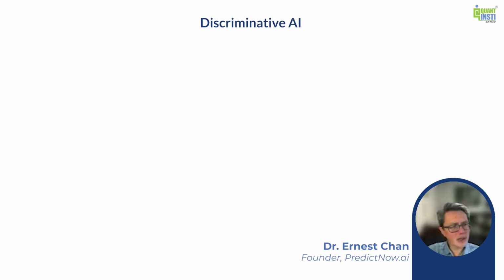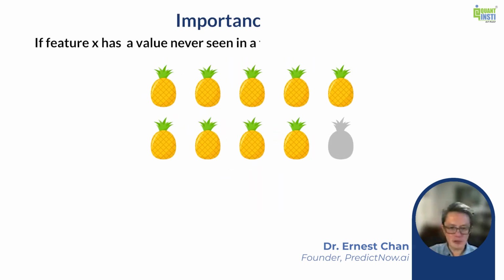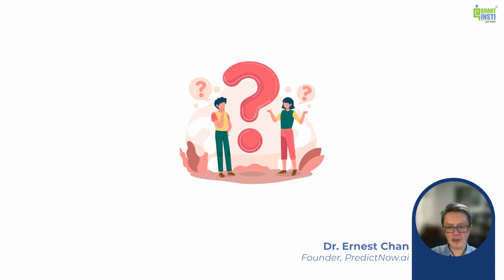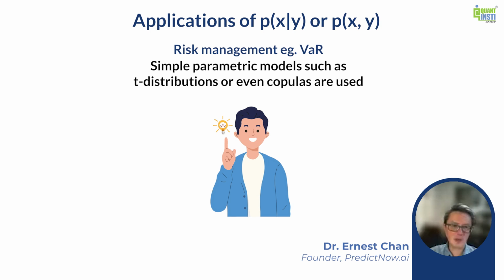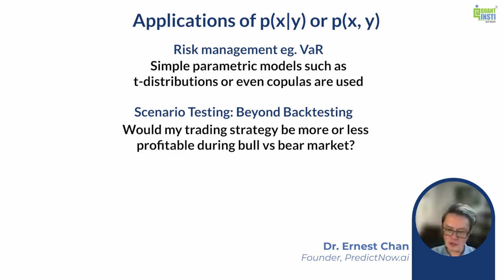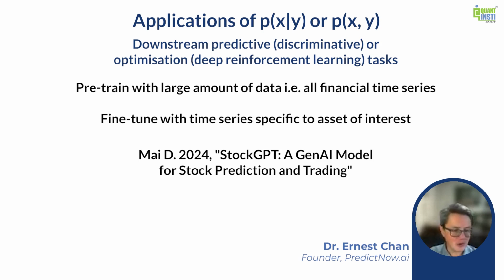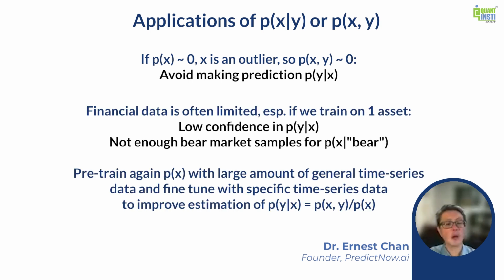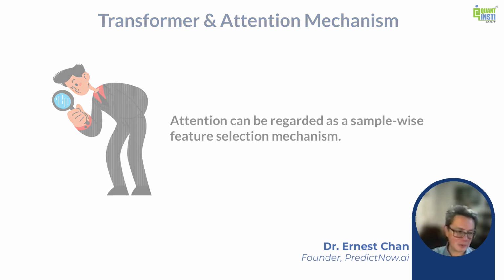Future Scenario Testing Using GenAI: Overcome Backtesting Problems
Mega Quant Sale is live. Explore 50+ algo trading courses and bundles built for traders across asset classes.
. - 📊 Future Scenario Testing Using Generative AI: Beyond Backtesting
 Backtesting is limited. The future is dynamic, and your trading models should be too.

In this powerful talk, Dr. Ernest Chan explains how Generative AI (GenAI) enables forward-looking scenario testing that helps traders simulate complex, never-seen-before market conditions. Learn how GenAI can outperform traditional methods by modelling conditional distributions, handling outliers, and enabling robust risk analysis.

🎥 Watch the full webinar, as this is just a snippet of the entire webinar with much more covered in detail.

🎯 Key Takeaways:
Why backtesting falls short in modern markets
How GenAI simulates future scenarios based on today’s market conditions
Using conditional distributions to prepare for unseen risks
Real-world use cases in portfolio optimisation, risk modelling, and strategy stress testing

📈 Ideal for:
 Algorithmic Traders • Quant Researchers • Risk Analysts • Portfolio Managers • Data Scientists

About the Speaker:
Dr. Ernest P. Chan is a recognised expert in applying statistical models and machine learning to finance. He is the Founder and Chief Scientist at PredictNow.ai, where he helps investors make informed decisions using advanced data-driven insights. Additionally, he is the Founder and Non-executive Chairman of QTS Capital Management, LLC, which focuses on systematic trading strategies. Dr. Chan has worked at notable organisations like IBM Research, Morgan Stanley, and Credit Suisse, gaining experience in pattern recognition, data mining, and quantitative trading.
Dr. Chan obtained his PhD in Physics from Cornell University and his B.Sc. in Physics from the University of Toronto. He has also authored several influential books, including Quantitative Trading and Algorithmic Trading.